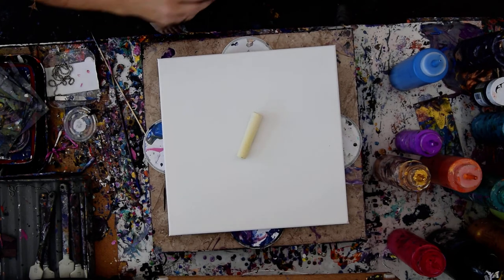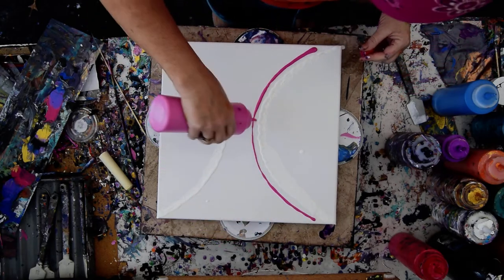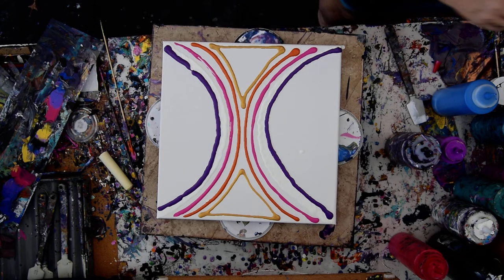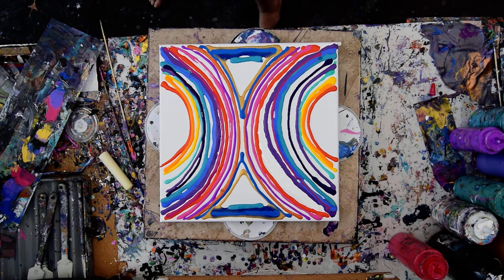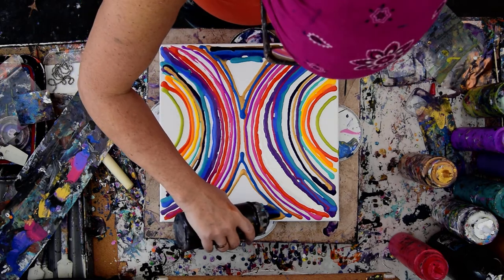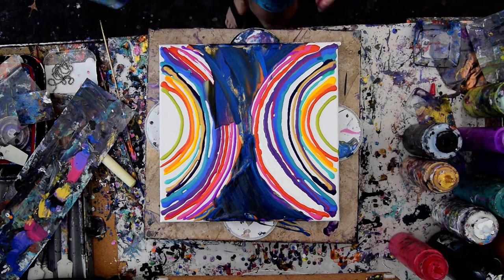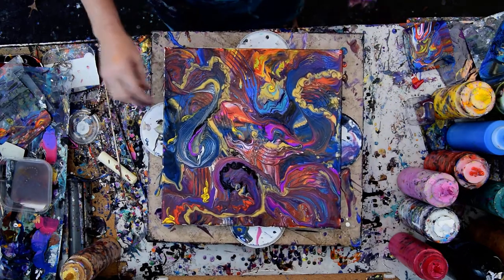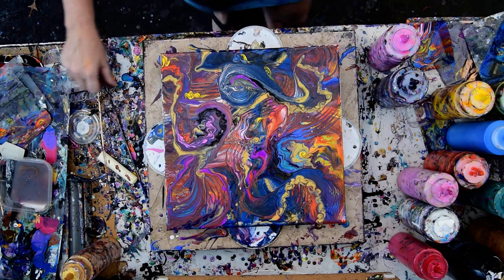Stage 1 A Swipe "Miss" Becomes A Great Background For Stage 2 Fluid Art # 6930 -3.15.20